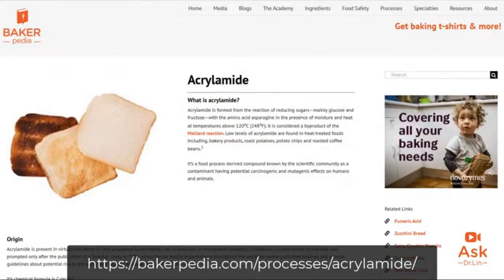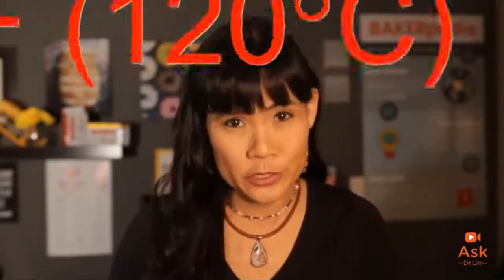Monday Mornings with Dr. Lin: Enzymes and Baking Quality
Enzymes are an excellent way to increase the shelf life of your baked goods and offer a number of other functions to bakers. Check it out in this episode of Ask Dr. Lin!